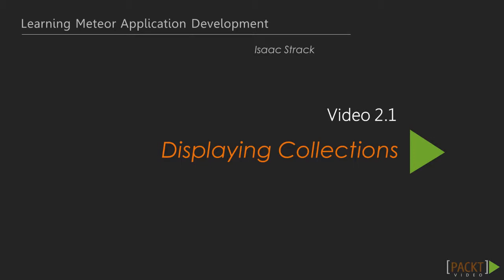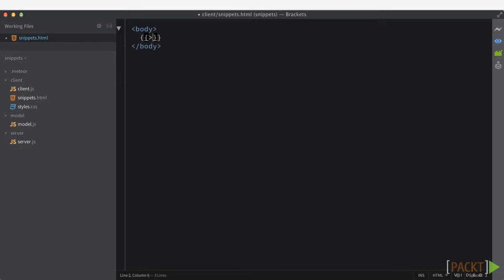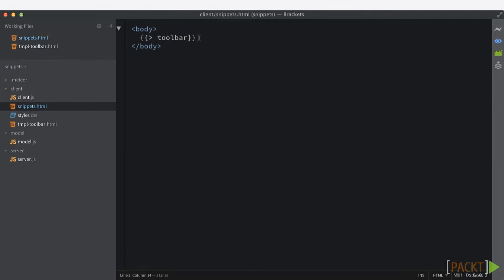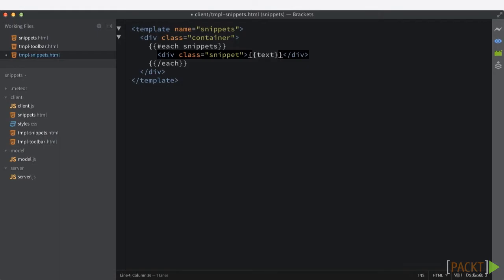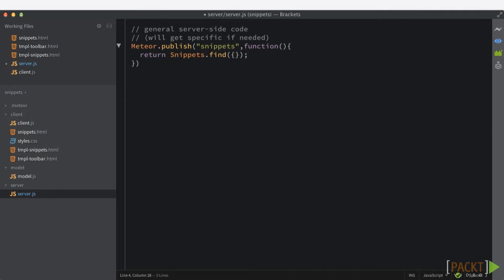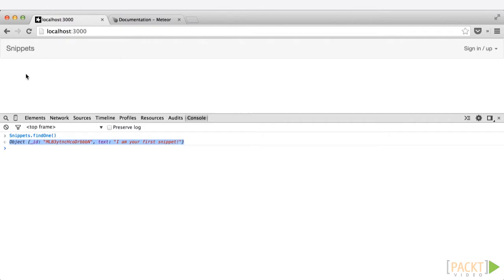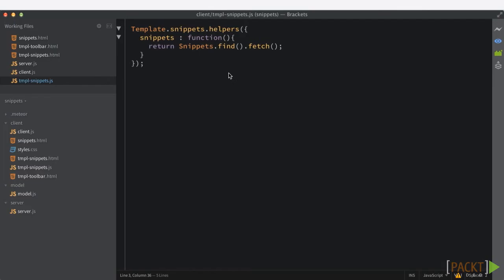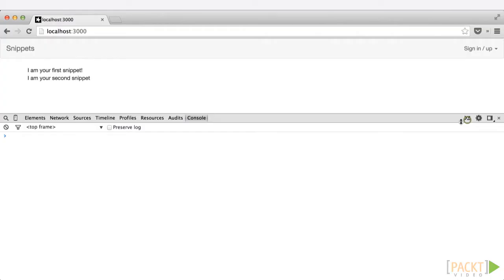Learning Meteor Application Development Tutorial: Displaying Collections | packtpub.com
Create Meteor templates, cleanly separating your HTML and easily adding reactive, dynamic template updates using Meteor Template Helpers.
• Using and understanding template inclusions to keep your HTML code concise and organized
• Using {{each}} loops in your templates to dynamically display newly added records in your Mongo collection
• Using Template Helpers to provide dynamic data for your reactive templates to display